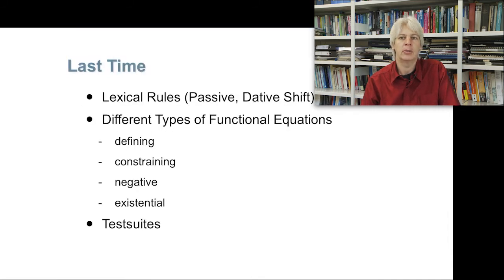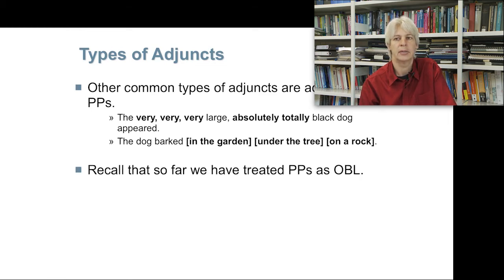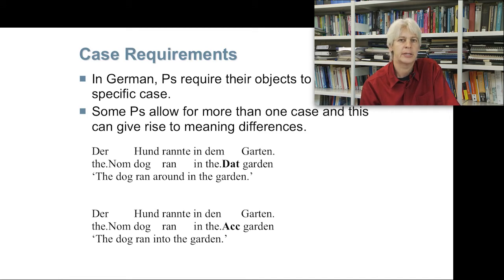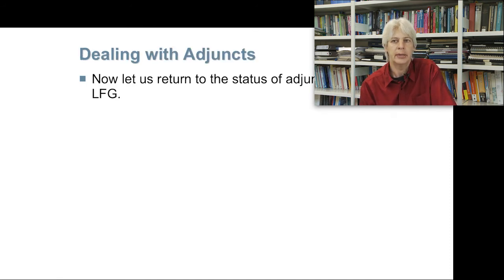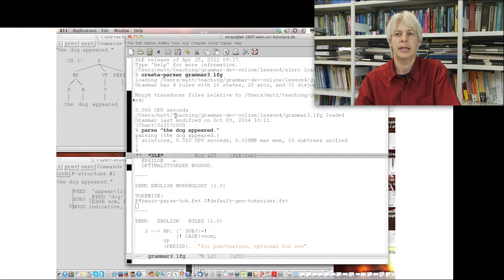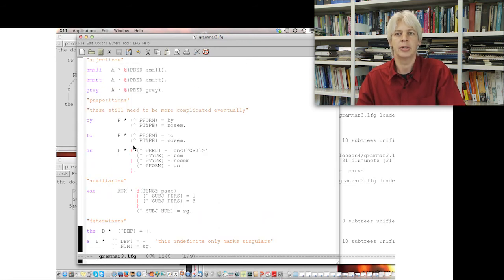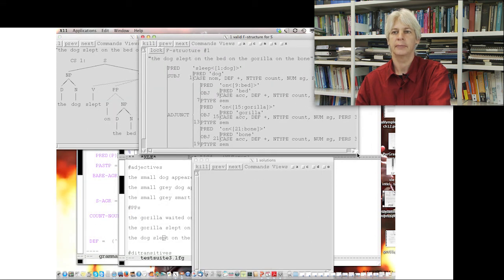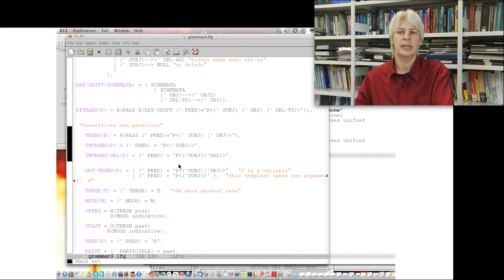Grammar Development 4: Tokenisation, adjuncts and PPs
Tokenization (00:01:42)
Adjuncts and PPs (00:04:52)
Demo (00:23:56)